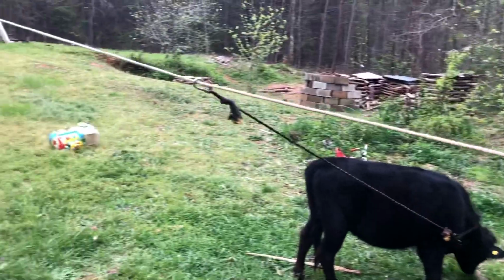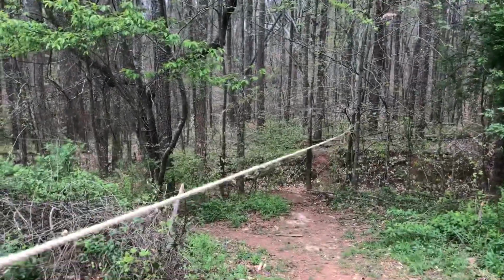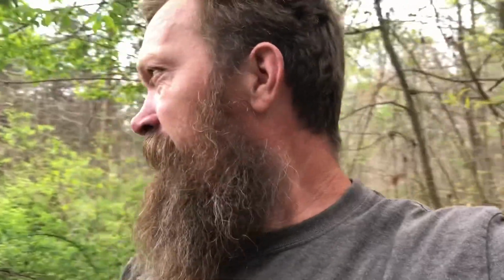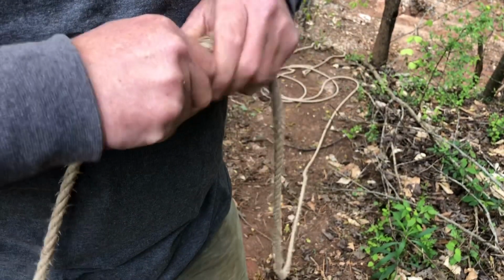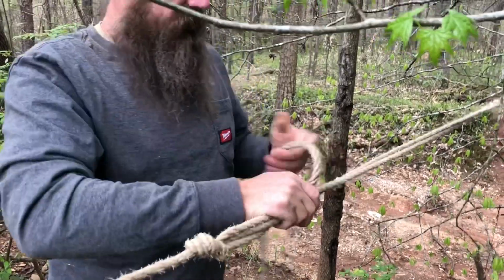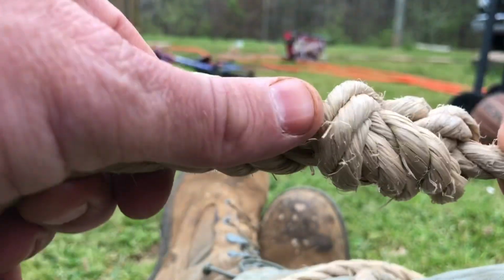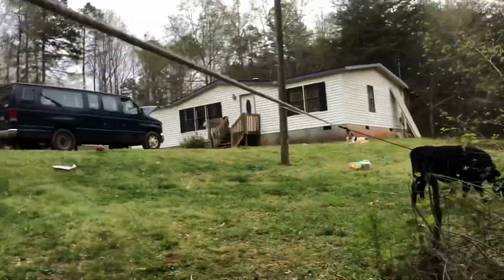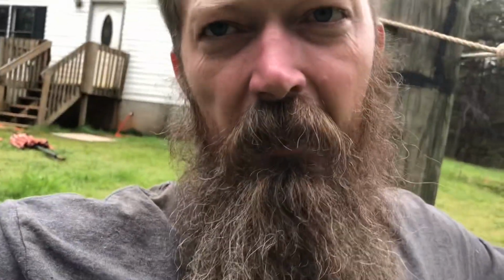No Fence Cow: A no-tangle, customizable and reusable run for large animals.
I came up with a cool run to move my cow around the property without a fence.